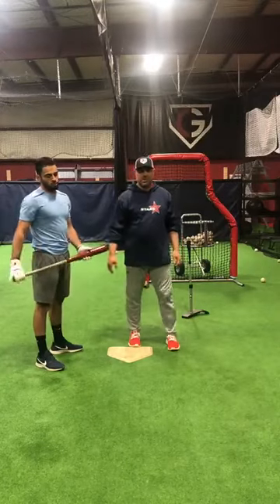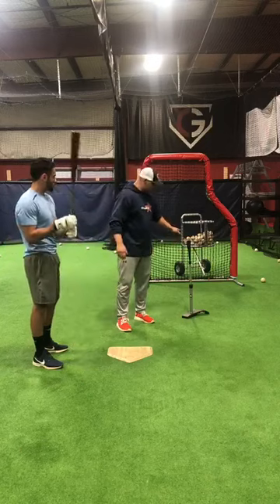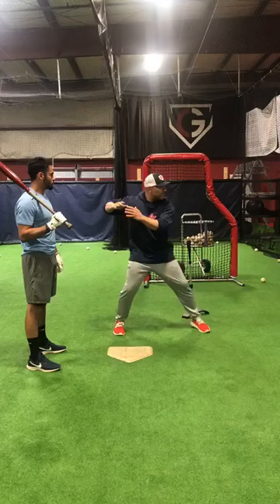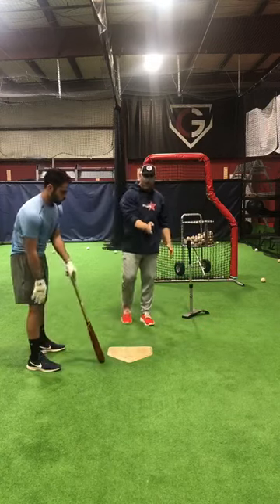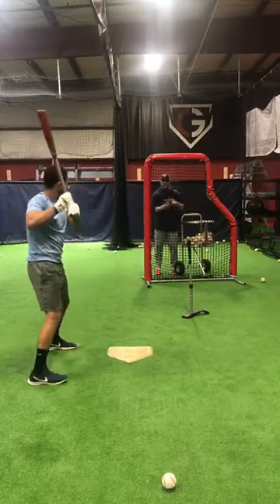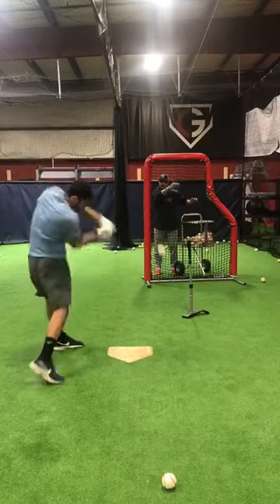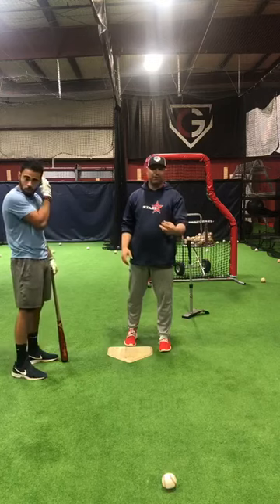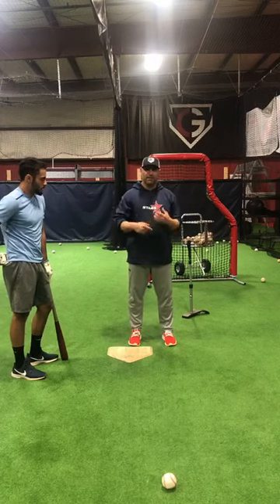Colangelo Baseball Instructional Video - Two Strike Drill/letting the ball travel deep.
Two strike drill letting the ball travel deep.